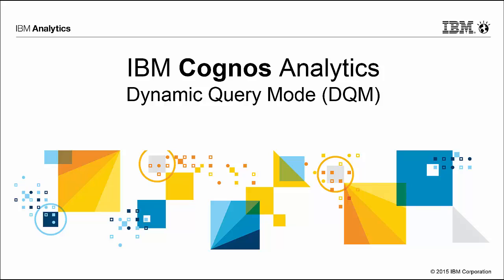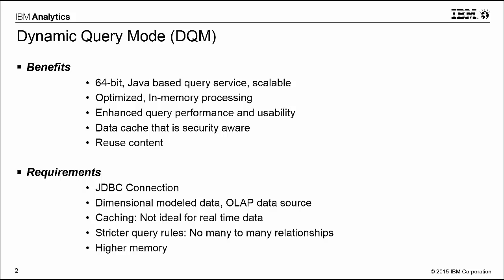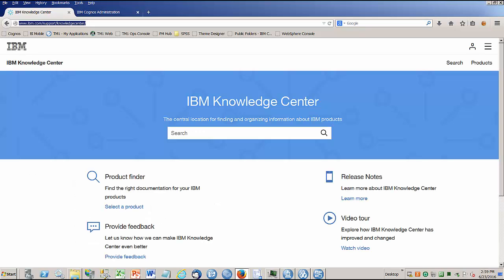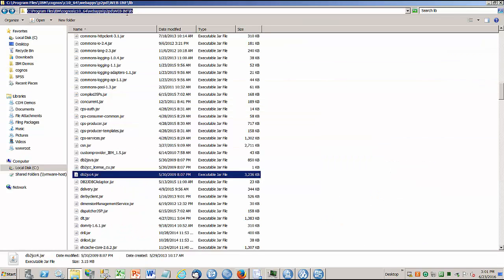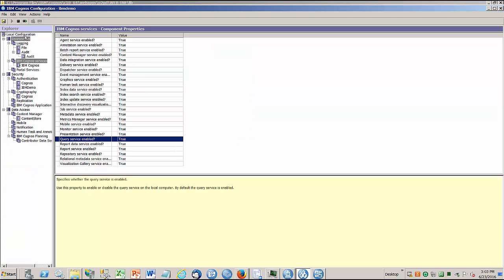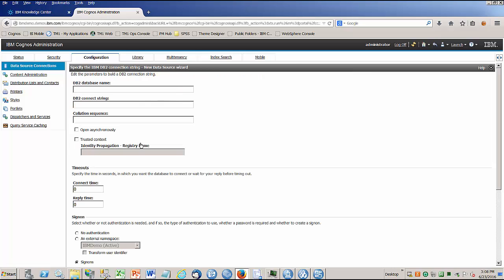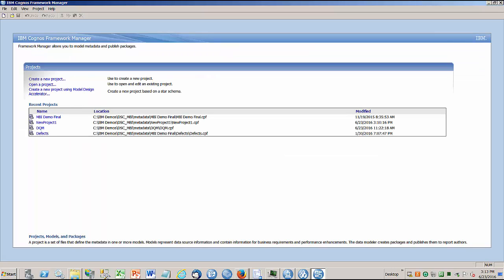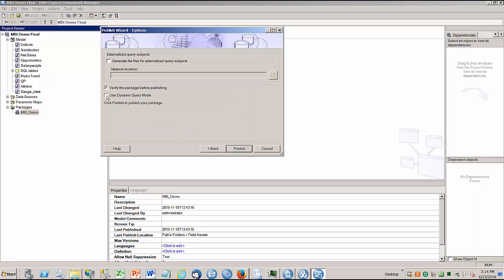IBM Analytics - Cognos Analytics - DQM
Cognos Analytics Dynamic Query Mode (DQM)